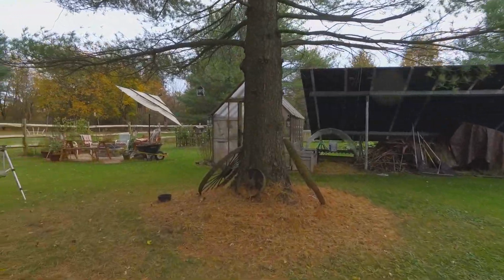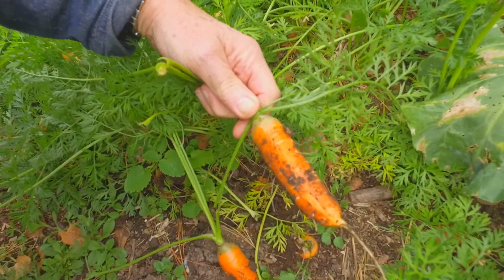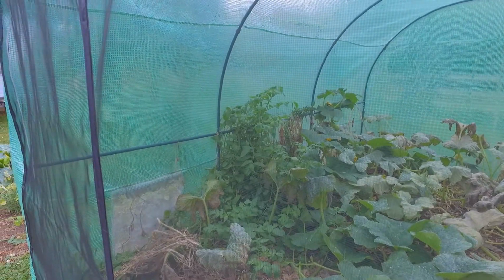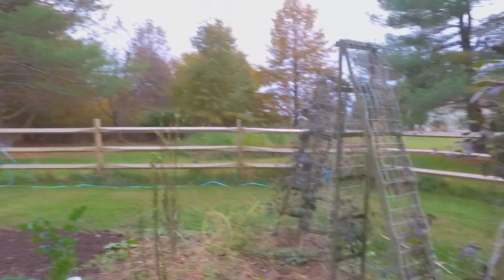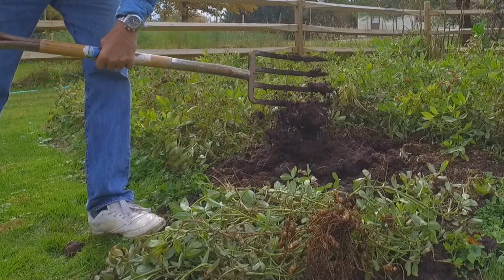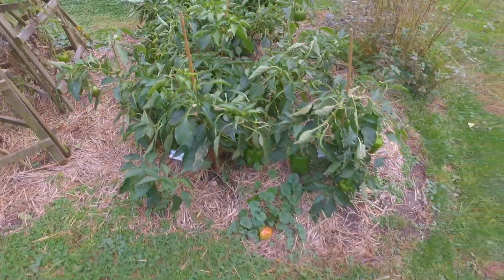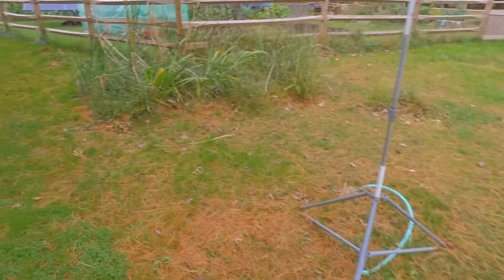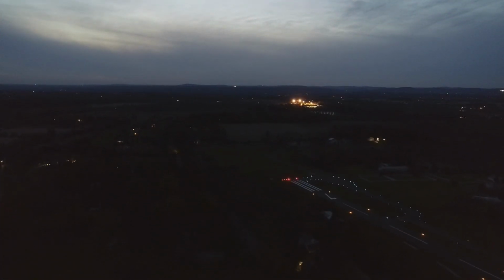Marvin's Garden 2019 - October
The October Edition of Marvin's Garden 2019 - The ongoing saga of Vegetable Gardening in New Jersey